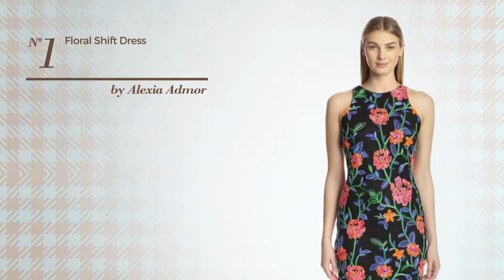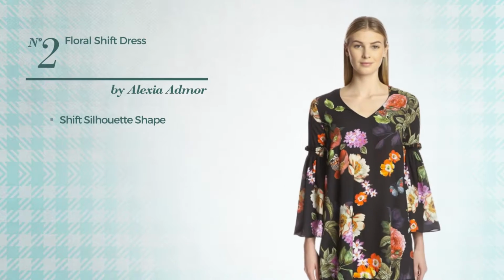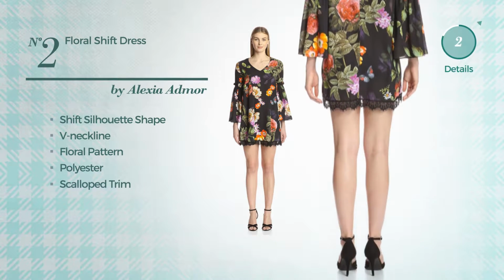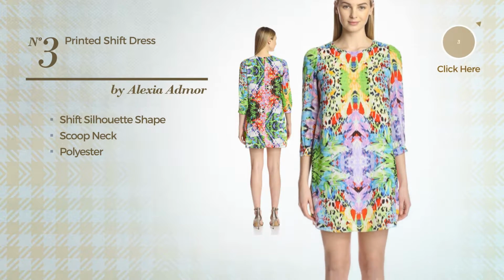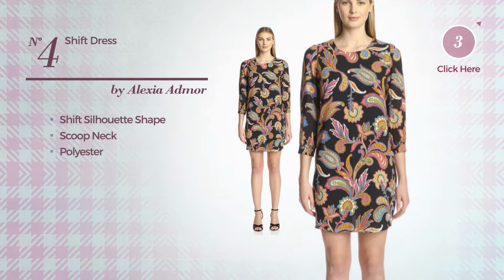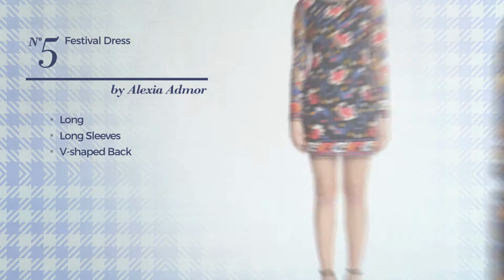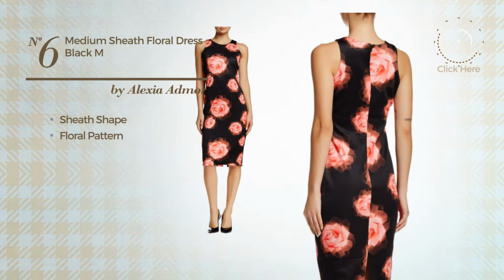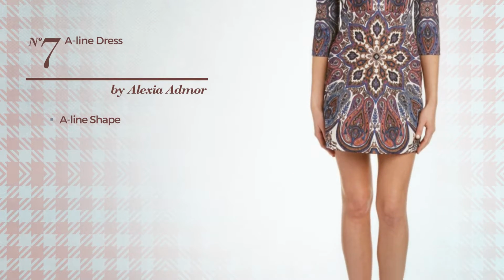8 Amazing Selected Casual Dresses Collection By Alexia Admor Winter 2017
8 Amazing Selected Casual Dresses Collection By Alexia Admor Winter 2017

Shop for Selected Casual Dresses Collection By Alexia Admor Winter 2017
Alexia Admor Women's Floral Shift Dress, Gypsy Garden, M

Alexia Admor Women's Floral Shift Dress, Botanical, S

Alexia Admor Women's Printed Shift Dress, Tropical Field, M

Alexia Admor Women's Shift Dress, Paisley Festival, S

Alexia Admor Women's Festival Dress, Multi, M

Alexia Admor Women's Medium Sheath Floral Dress Black M

Alexia Admor Womens A Line Dress, S

Alexia Admor Womens Sheath Dress, S

Try also